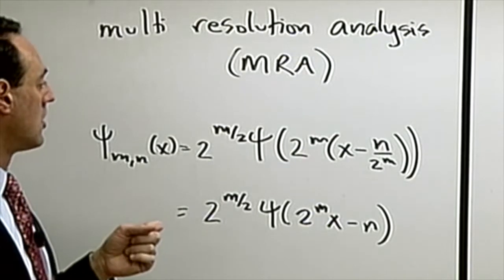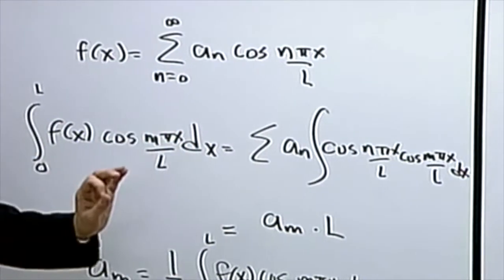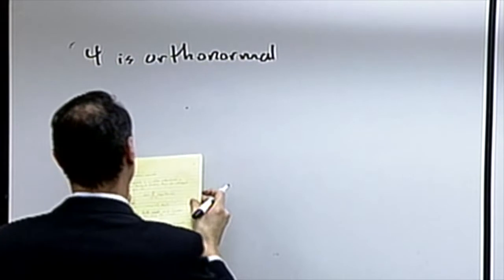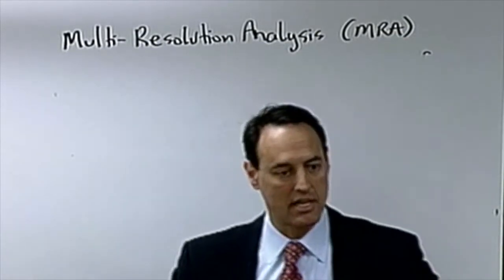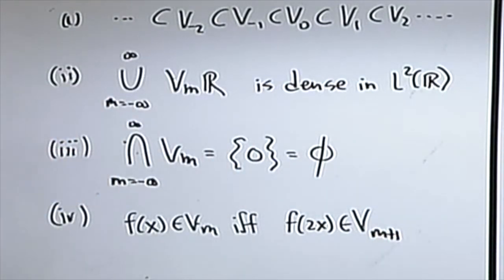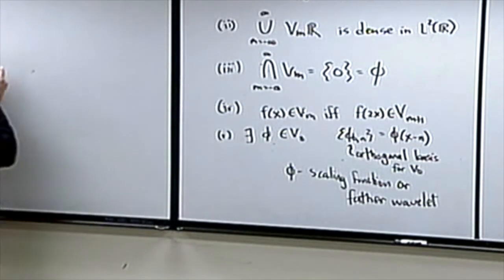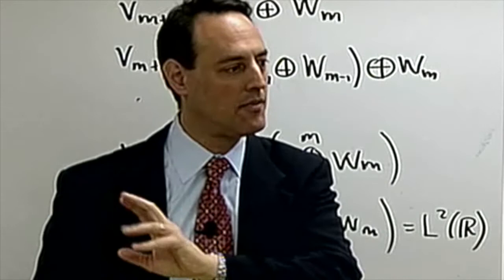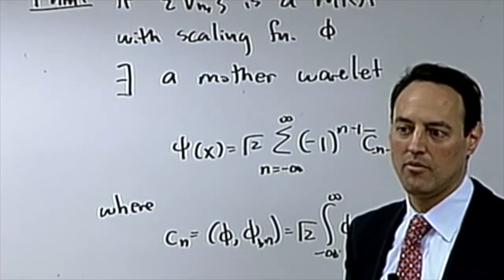Time Frequency & Multi Resolution Analysis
COURSE WEBPAGE: Inferring Structure of Complex Systems

This lecture gives a formal introduction into multi-resolution analysis (MRA) which can be accomplished with a wavelet basis.  The method is able to decompose signals into different time-space scale features in a principled way.